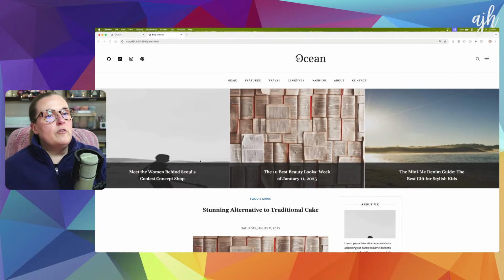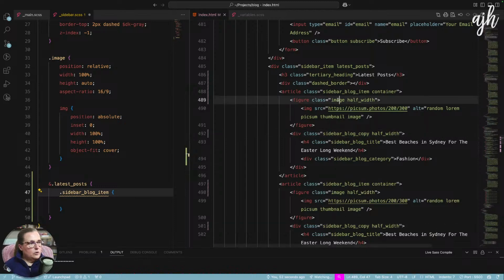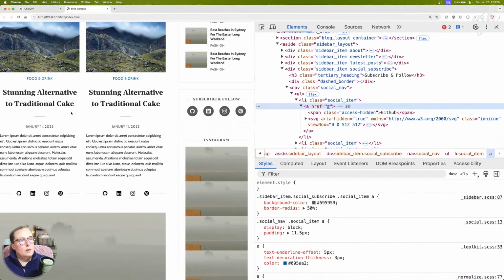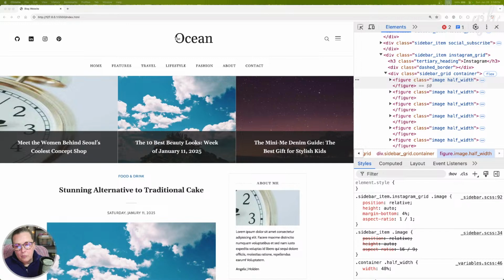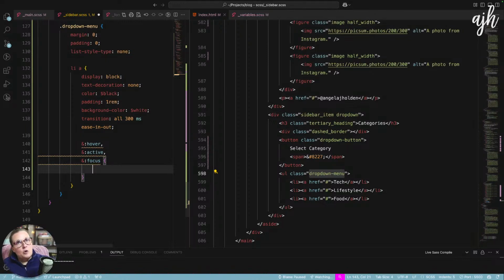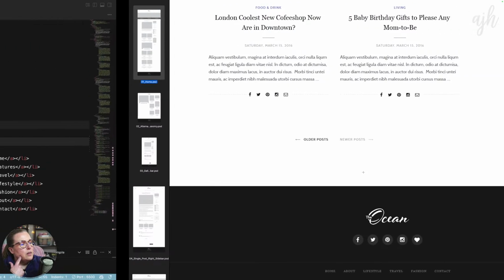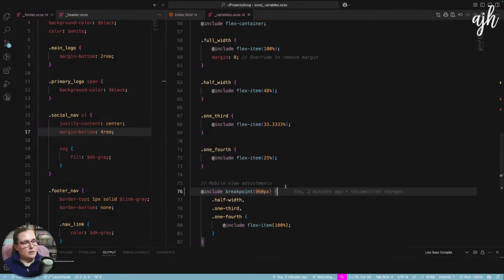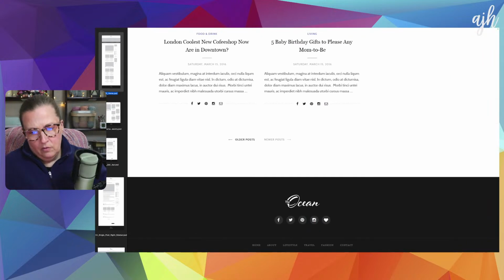LIVE | Building a Blog Website from Scratch with HTML & SCSS | Part 5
🔴 Today is part five of building a blog website from scratch. We’re going to add the search drawer and style the off canvas navigation for mobile devices. We need to make sure both are accessible in addition to making everything responsive, so we’ll test the functionality by using the keyboard to tab through the search and the navigation. We’ll definitely be using some JavaScript for click events on the buttons, but I always use as much CSS as I can to add and remove classes and trigger the styles.

We have the best chat on YouTube that loves frontend. I hope you can join us. ✨

💧 Ocean - Personal Blog PSD Template for Travelers and Dreamers